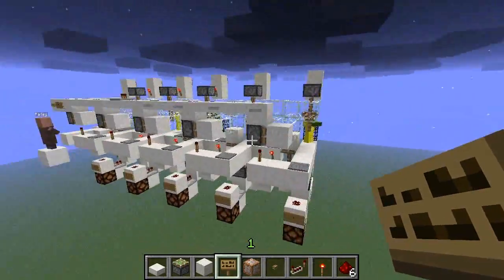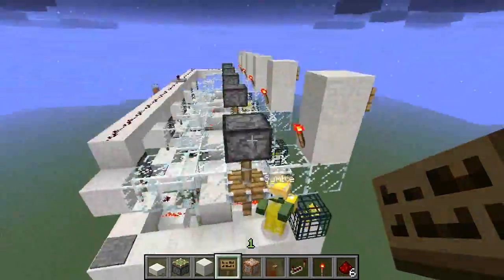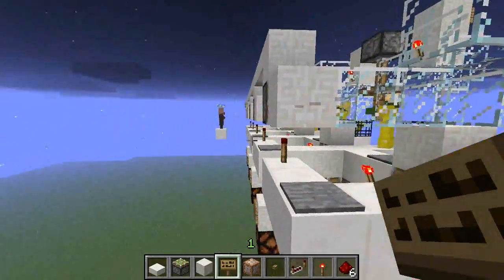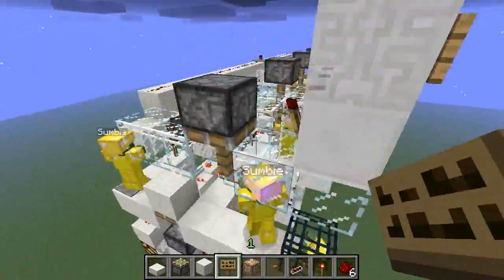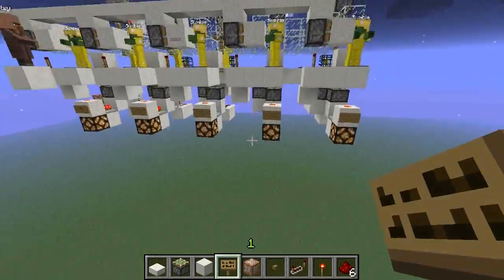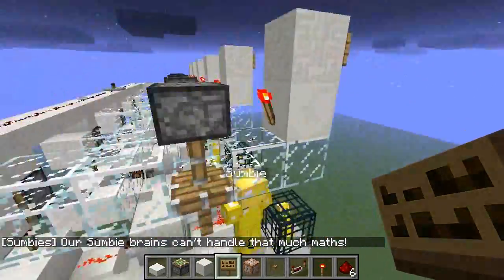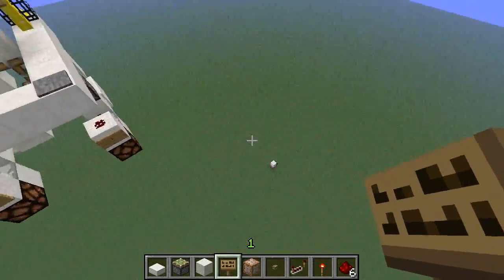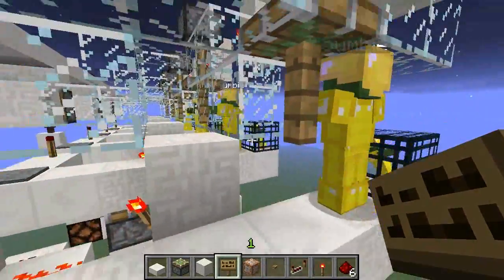E11 - Doing Maths using Zombies - Lectures in Labcoats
A fantabulously unusual contraption that can do simple sums using zombies as a mathematical medium - designed by my cousin and myself during a family dinner :D

Thanks as usual to Steven O'Brien for the outro music See it